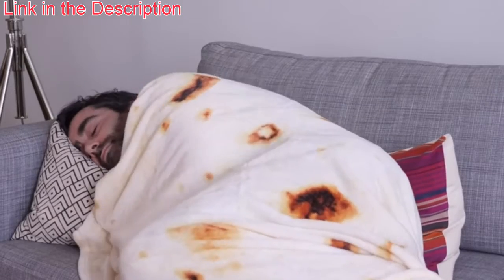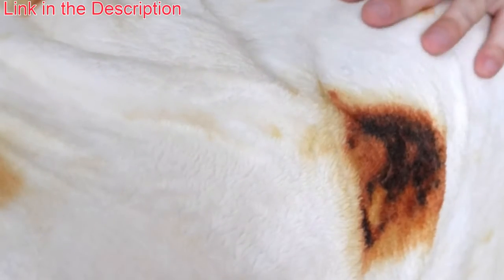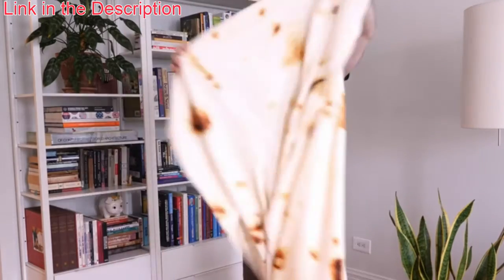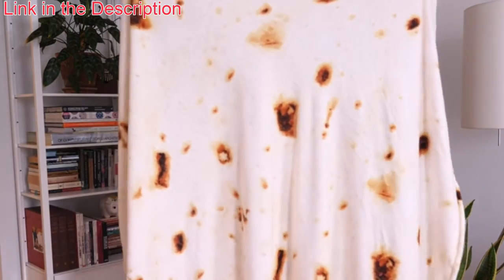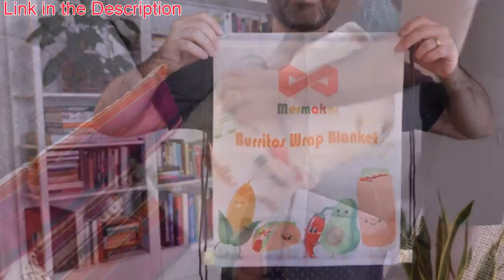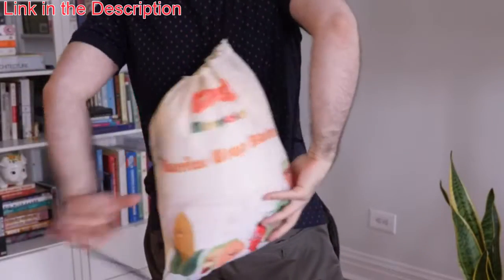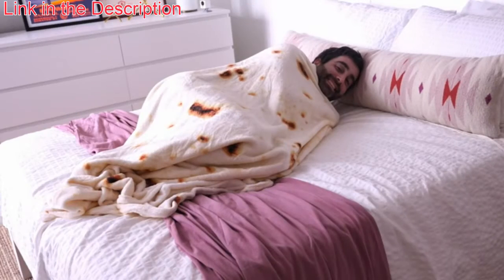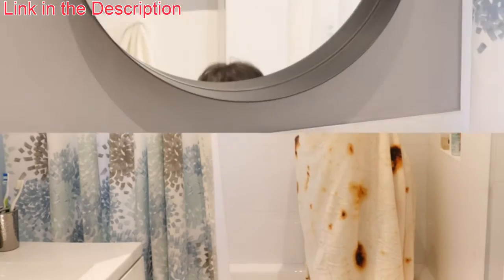Burrito Blanket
In this video, we are showing you our favorite new product - the Burrito Blanket!

The links in this description might be  affiliate links for all those who are interested in the product . which means I may receive a small commission at NO ADDITIONAL cost to you if you decide to purchase something after the watching my video. I don't recommend  or discourage anything.

I am  not representative of the companies that create these products.

My video  is based on my personal own experience and research.my intention to explain products so you can make an informed decision on which ones suit your needs best.
Success in any endeavou is based on many factors individual to you. I do not know your educational background, your skills, your prior experience, or the time you can and will devote to the endeavour.